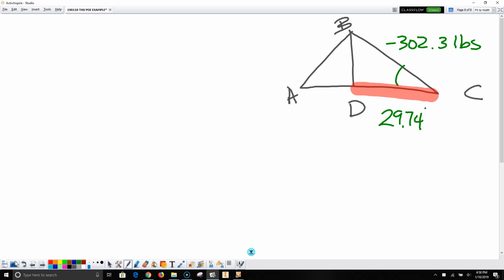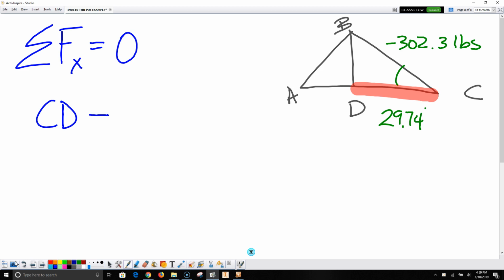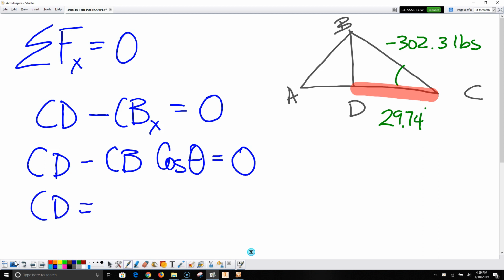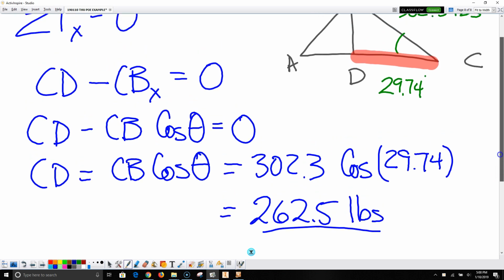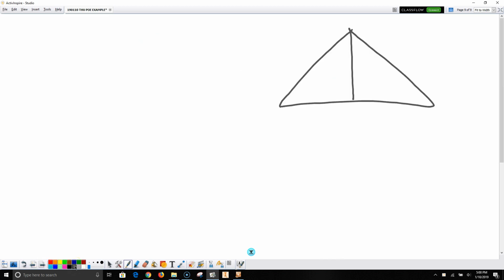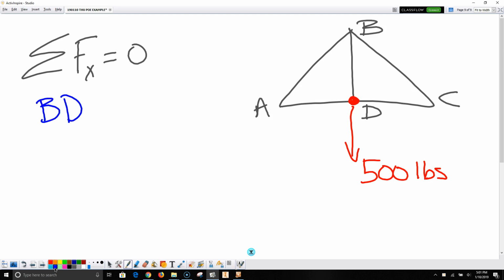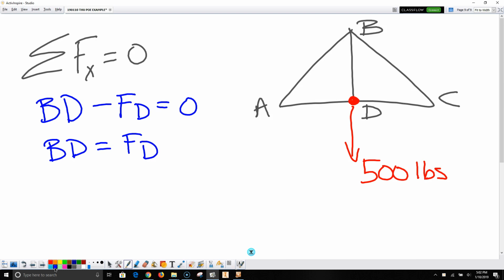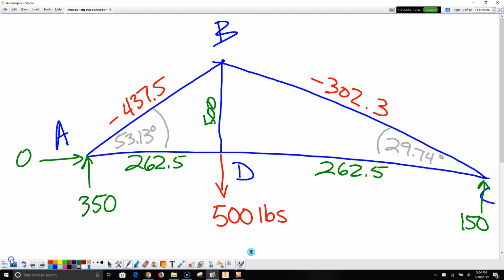POE EX. PART 6 Force on DC, BD, & diagram